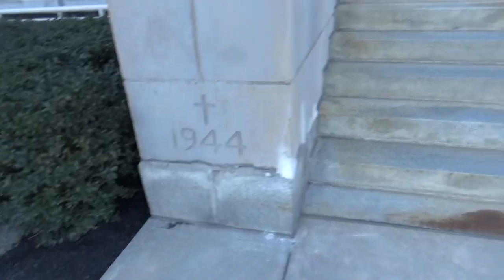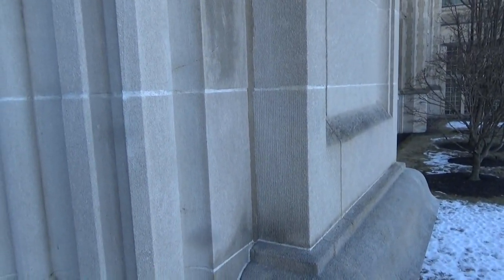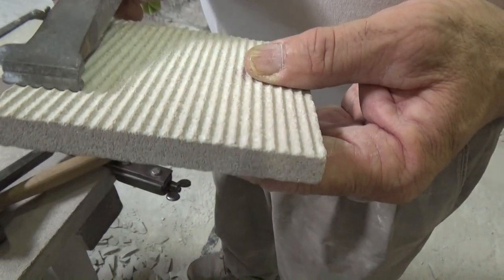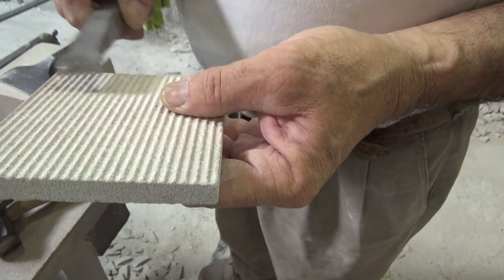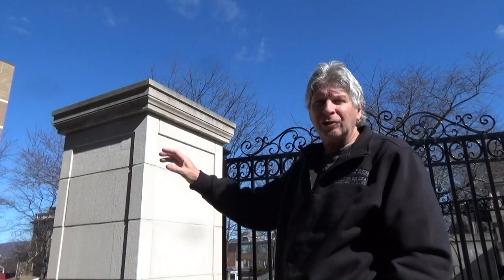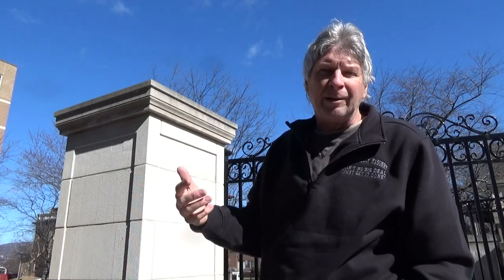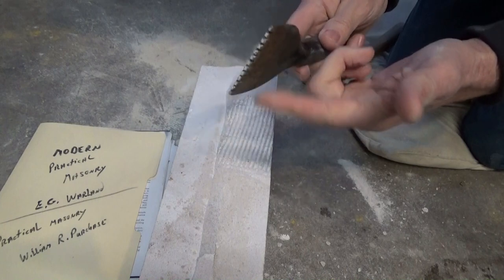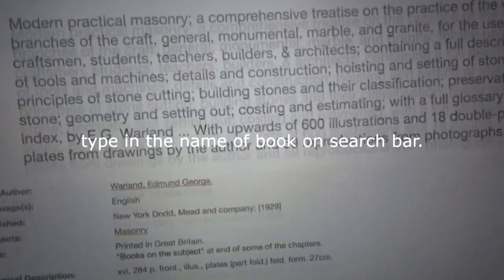ROCKFACING AND SHAPING STONE (Part 9) Mike Haduck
I show techniques for shaping stone, scallop or machine finish,  all my videos are my ways and ideas, I always suggest anyone doing any type of work to consult professional help.